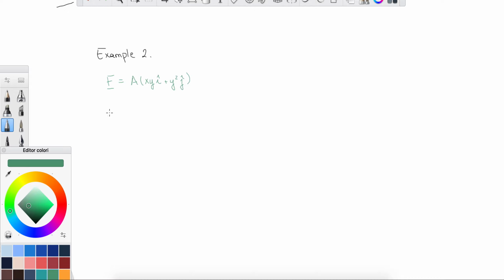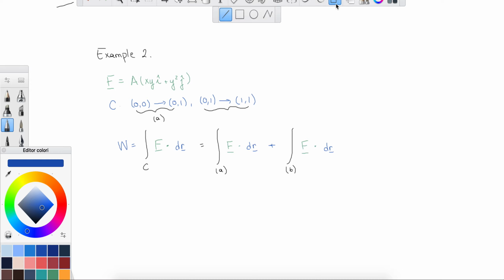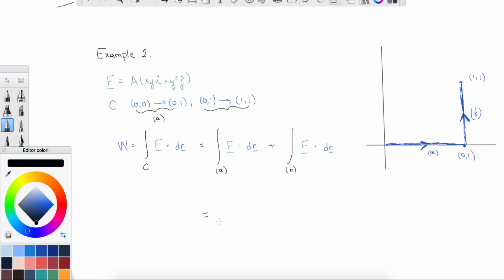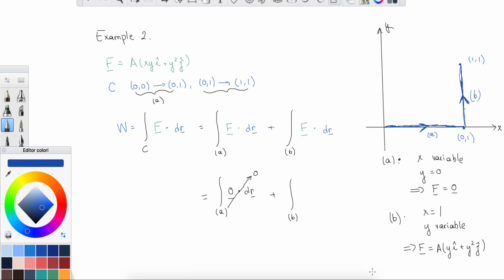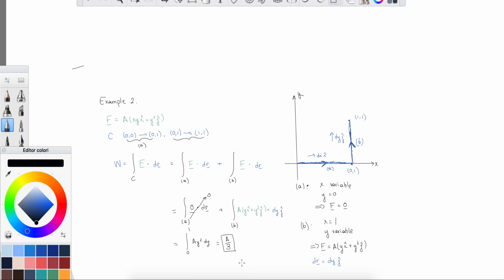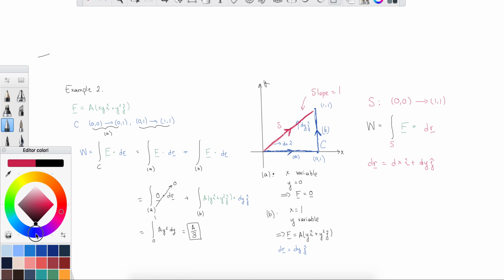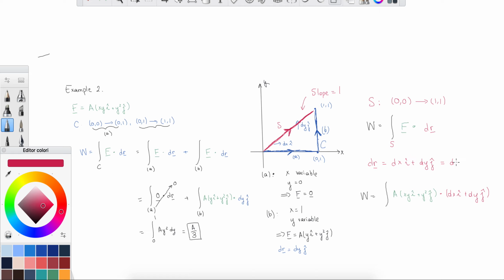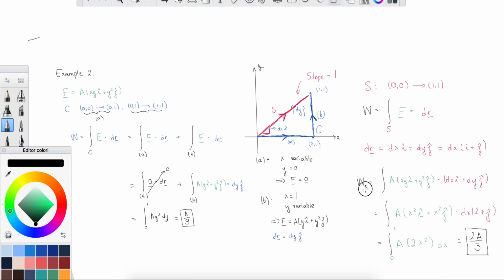5.6 Example 2: line integral of non-conservative field